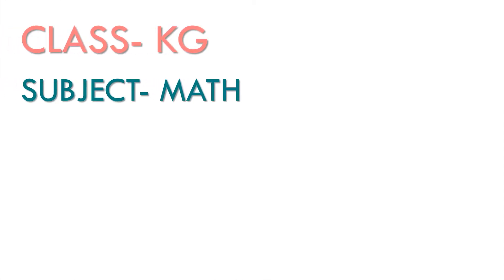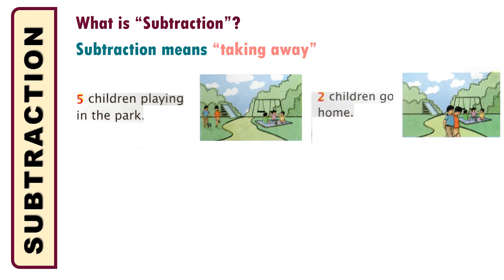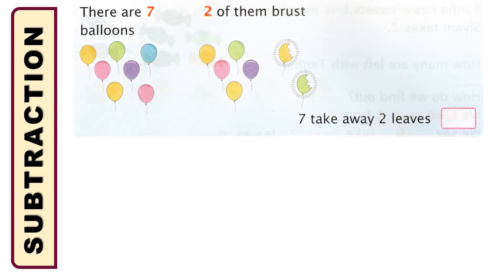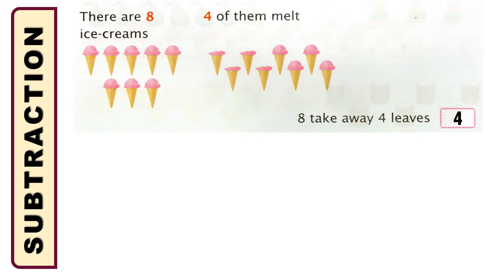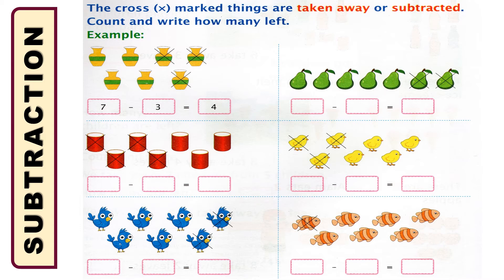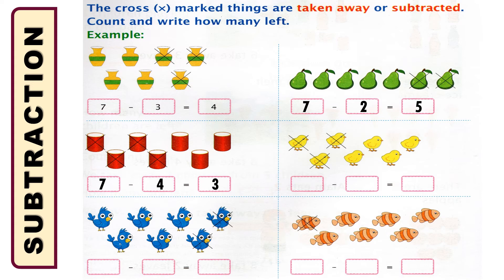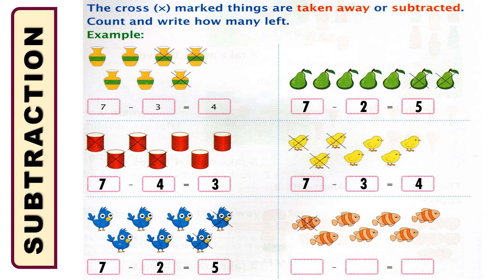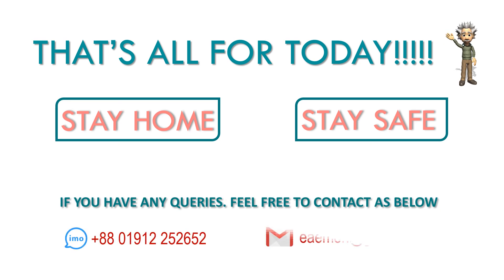Math fun Easy Subtraction for kids' Part 1 KG Maths Avenue (Primer -B)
Math fun
Easy Subtraction for kids'
Maths Avenue (Primer-B)
Credited to
Maths Avenue (Primer-B) book
Dr. Rukhsat Zerin
Excel Publishing Center